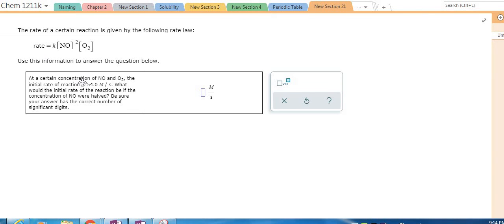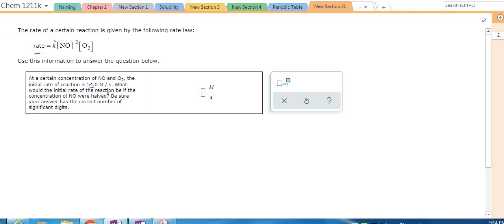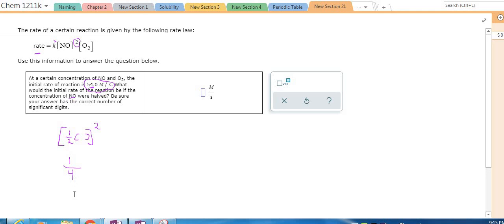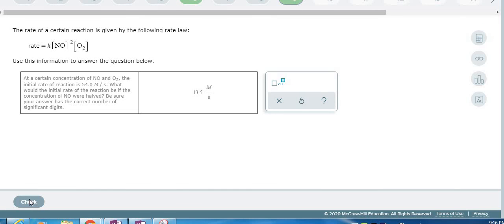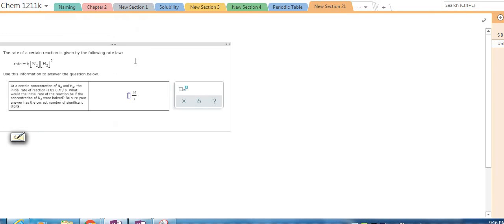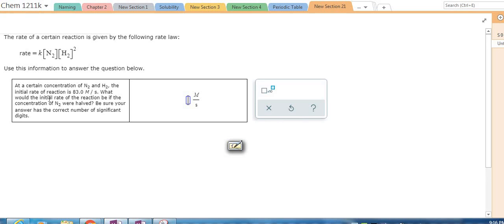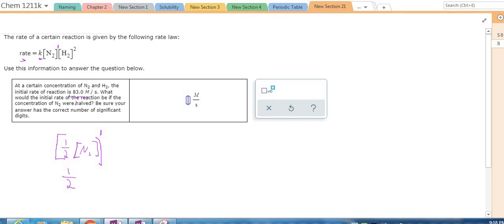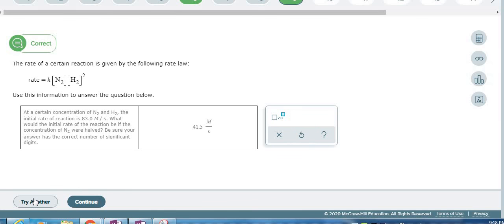Kinetics Rate Law